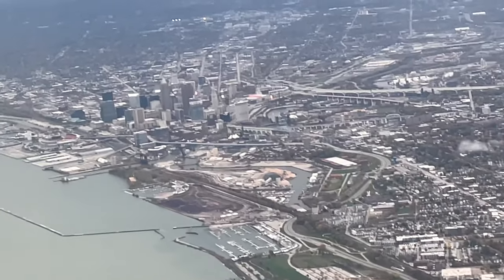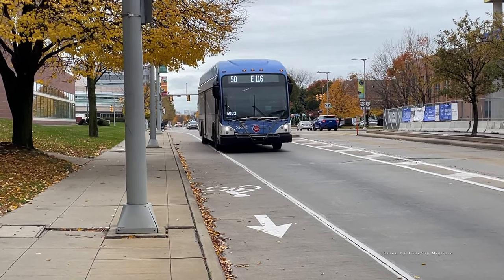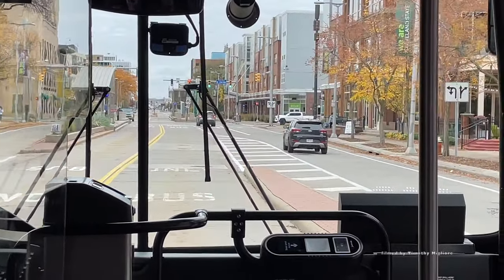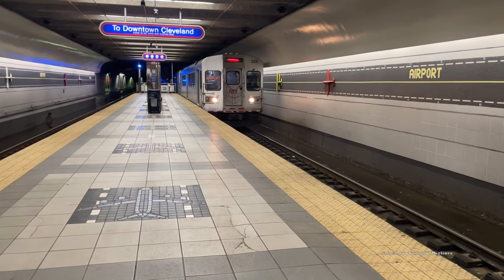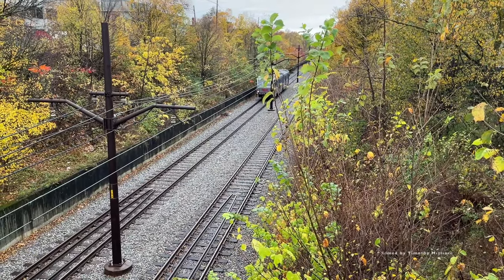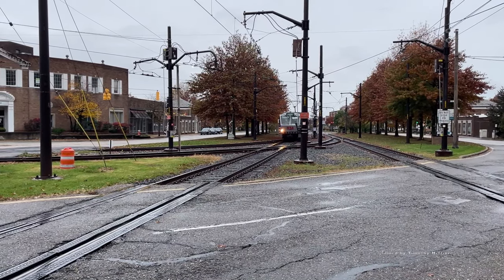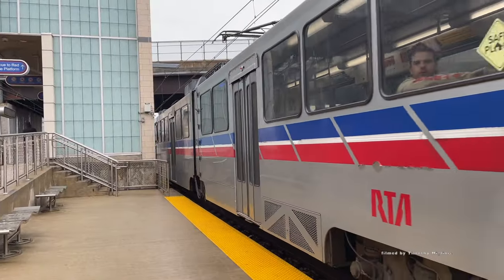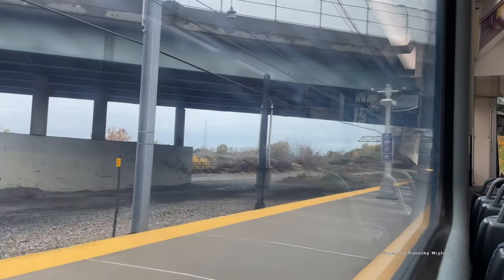Overview: Transit of Cleveland, Ohio 2023 - RTA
RTA owns and operates the RTA Rapid Transit rail system (called "The Rapid" by area residents), which consists of one heavy rail line (the Red Line) and three light rail lines (Blue, Green, Waterfront). The bulk of RTA's service consists of buses, including regular routes, express or flyer buses, loop and paratransit buses. In December 2004, RTA adopted a revised master plan, Transit 2025, in which several rail extensions, bus line improvements and transit oriented developments are discussed
and I can provide the raw files from this video (without the filmed by "Timothy Migliore") overlay for a fee.

See the Places I Have Filmed in (and transit you can find on this channel)

Filming these systems takes a lot of work: your support helps the channel grow with new videos from across the world and us having an awesome discussion and connecting with other transit enthusiasts across the globe.